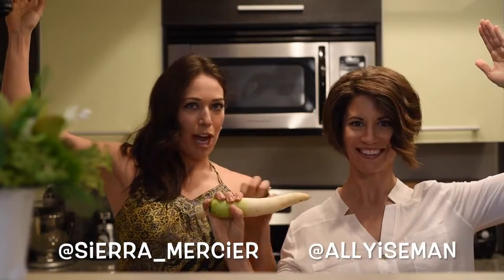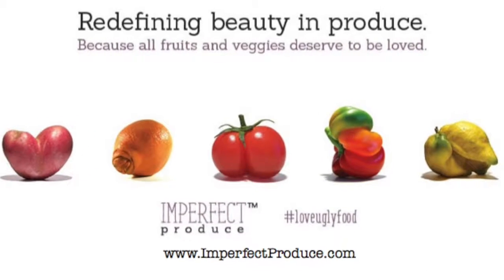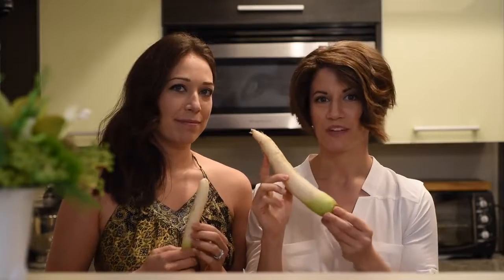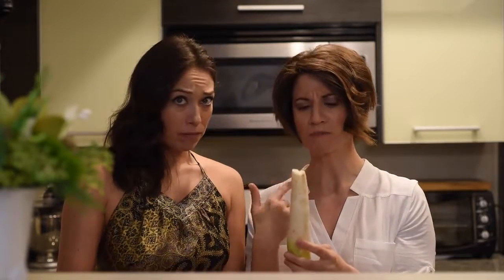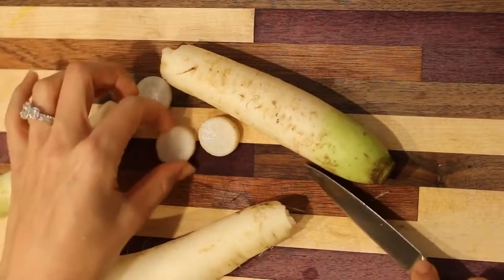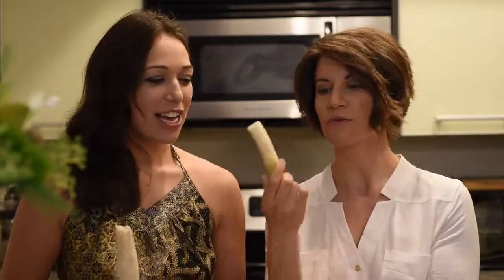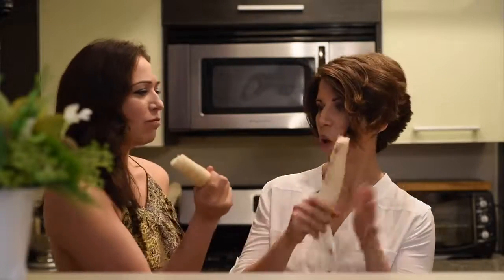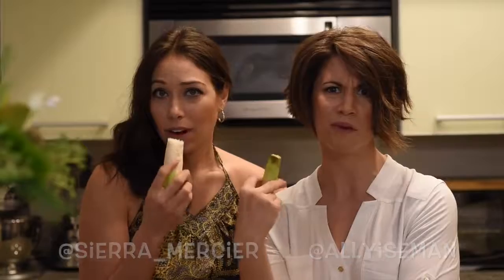What does DAIKON RADISH taste like?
You know those weird looking fruits and vegetables at the market that you've always wondered about but were too scared to try? Well you don't have to be intimidated any longer! This food review show - no recipes here, folks - will have Ally and Sierra try a new "weird" food live on camera each week so you no longer have to wonder "what does that taste like?"